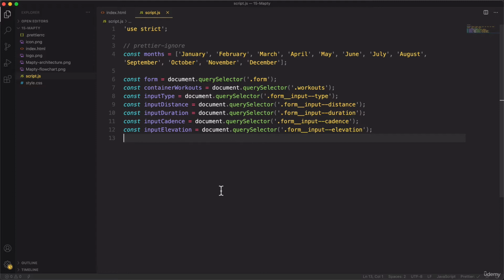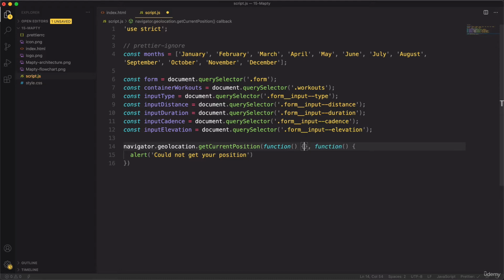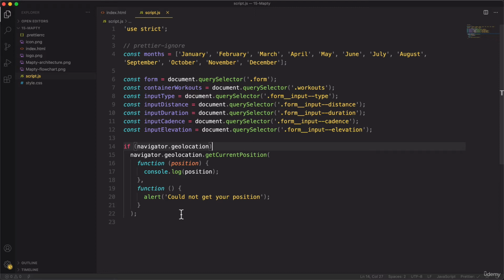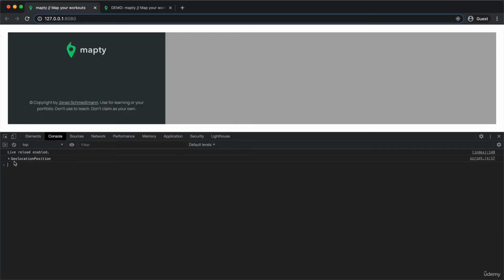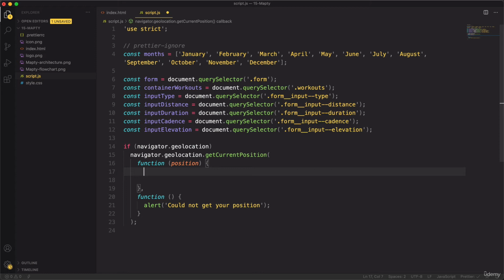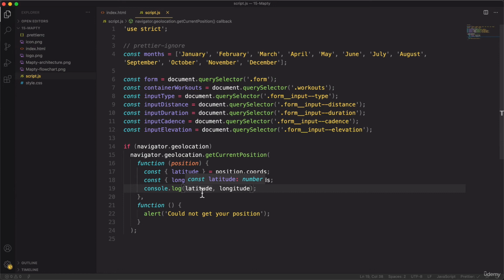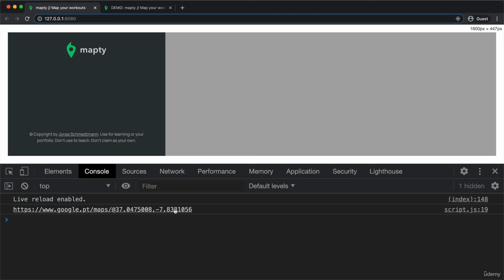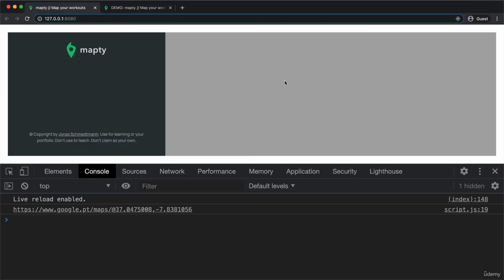232 Using the Geolocation API